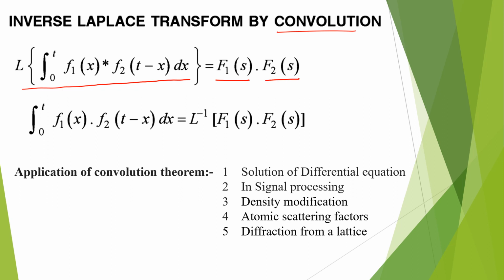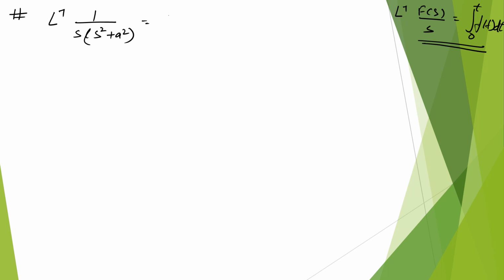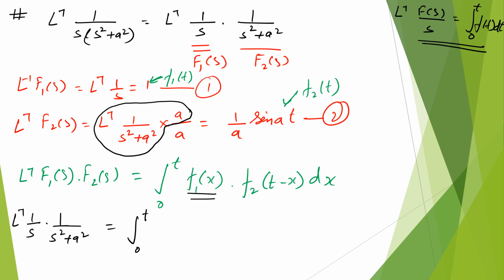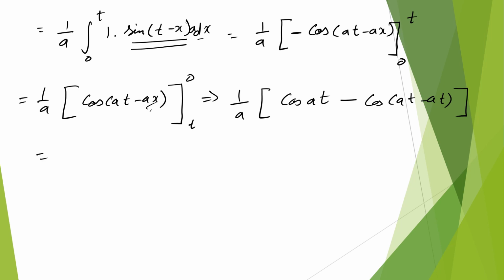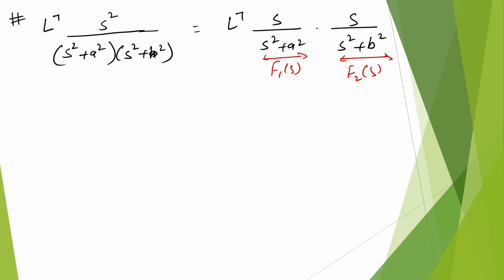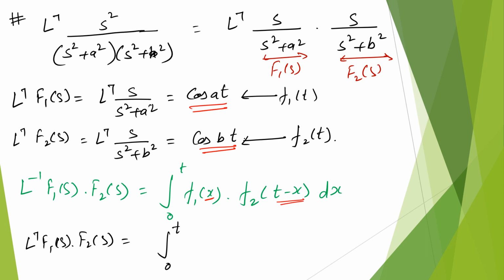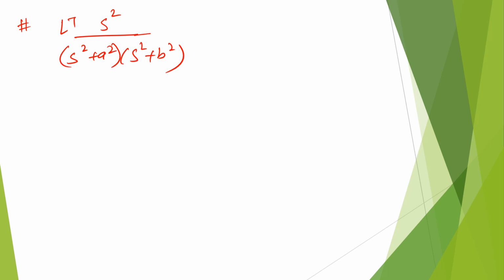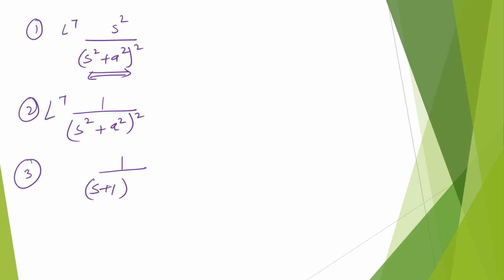Inverse Laplace III by Convolution theorem